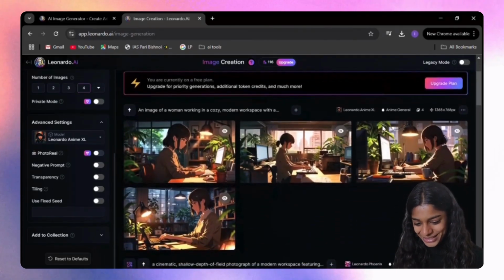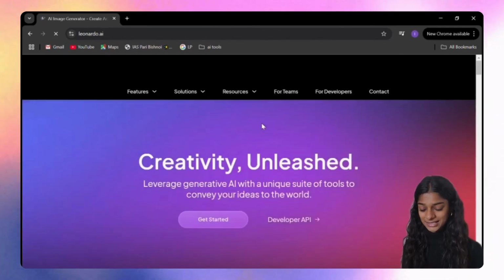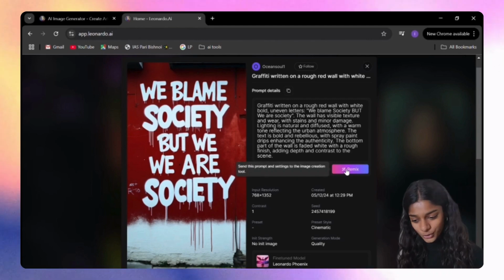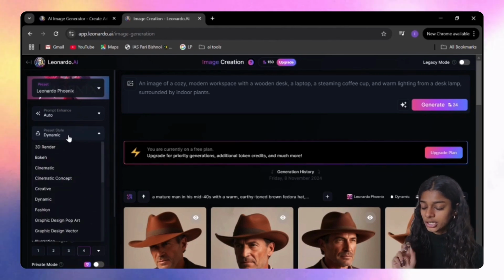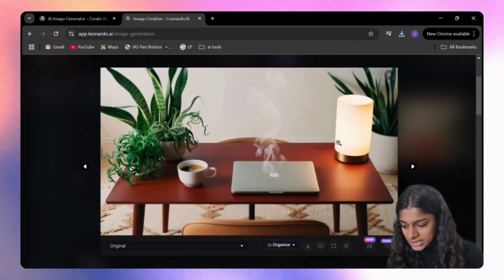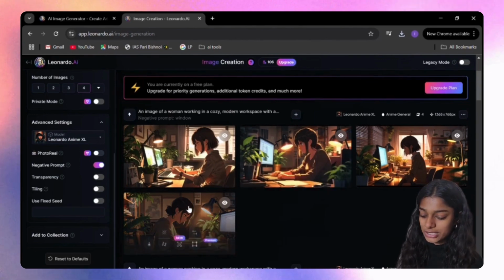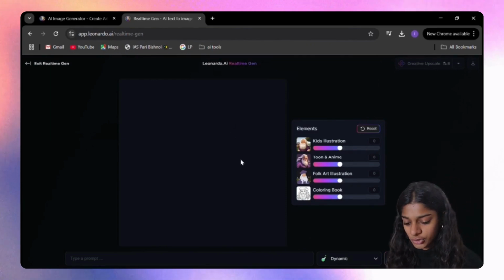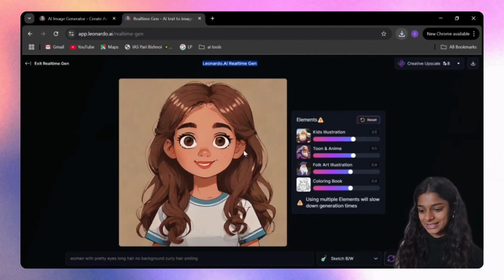Leonardo AI Tutorial: How to Use Leonardo to Create Stunning Art for Free - FULL GUIDE 2025 ]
Unlock the power of AI art with this complete Leonardo AI tutorial! In this full guide updated for 2025, we’ll walk you through everything you need to know to create breathtaking artwork using Leonardo—all for FREE. Whether you’re a beginner or a creative looking to level up, this step-by-step tutorial covers it all in simple Hindi, making AI art accessible to everyone.

What You’ll Learn in This Video:
How to get started with Leonardo AI in 2025
Tips and tricks to craft stunning AI-generated art
Using free features to maximize your creativity
Real-time demos to see Leonardo in action
How to turn your art into a money-making opportunity

Don’t miss out—watch now and start creating jaw-dropping art without spending a dime! Perfect for artists, marketers, or anyone curious about AI.